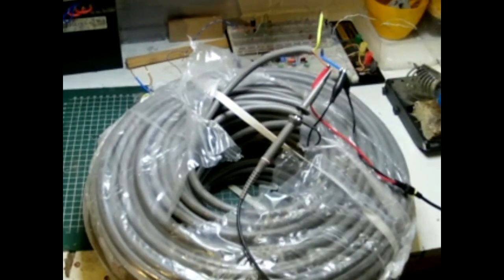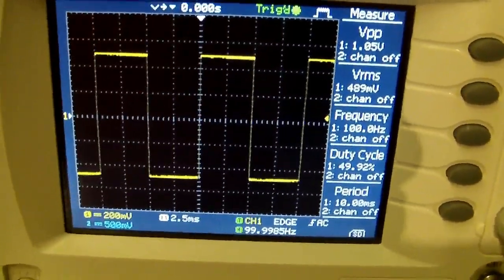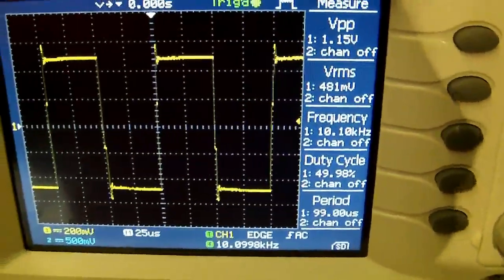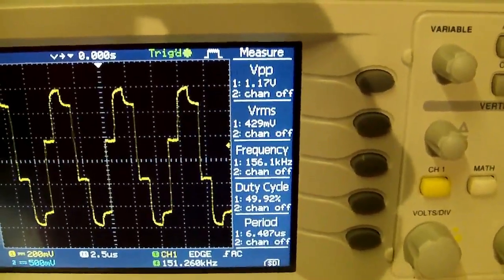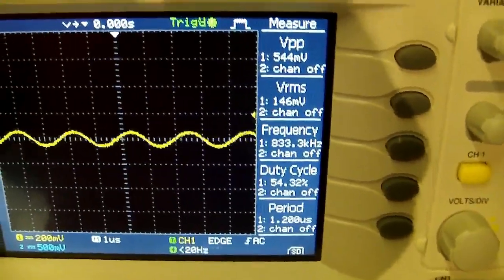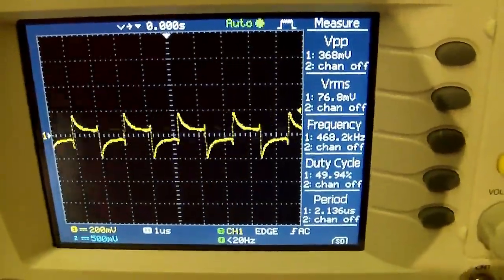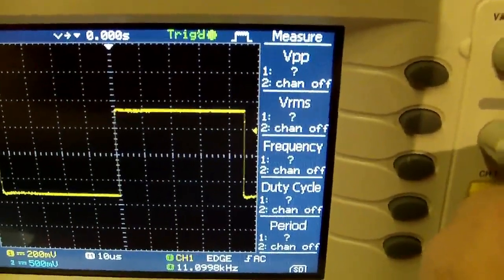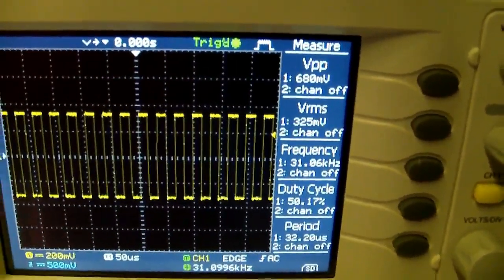termination resistor on datacable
In this video we show what is happening when a datacable or other HF signal cable is not properly terminated and